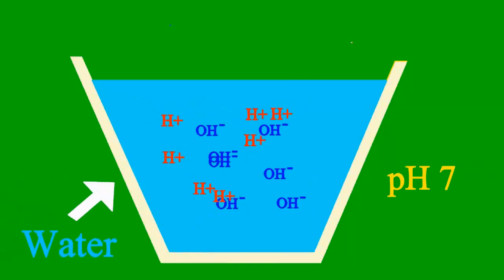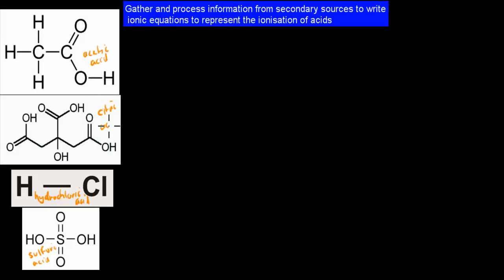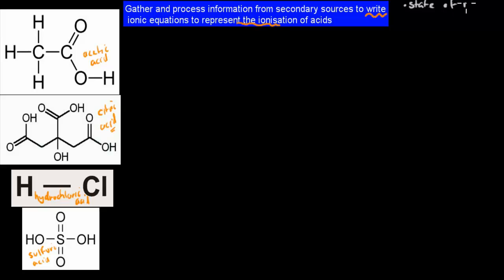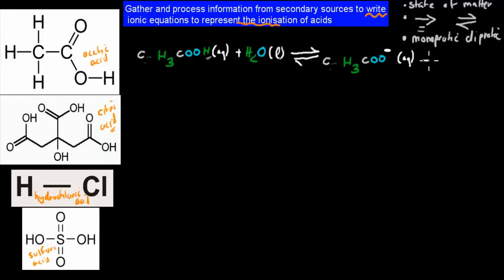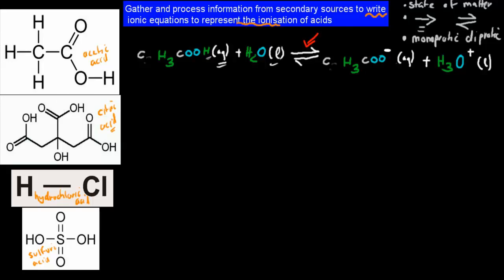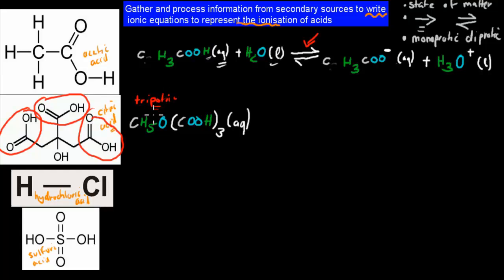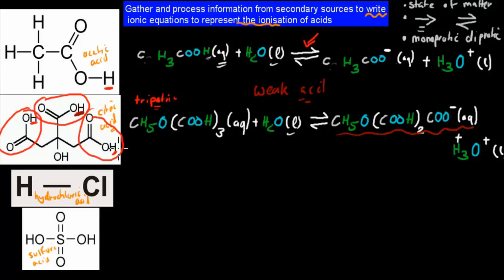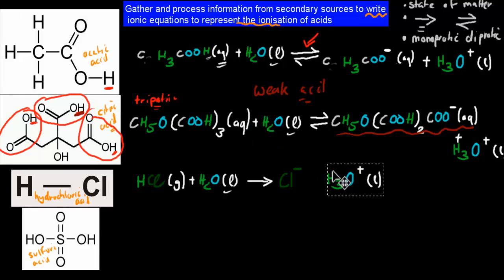6. Ionic equations - acids (HSC chemistry)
Covers the HSC chemistry syllabus dot point: "gather and process information from secondary sources to write ionic equations to represent the ionisation of acids"